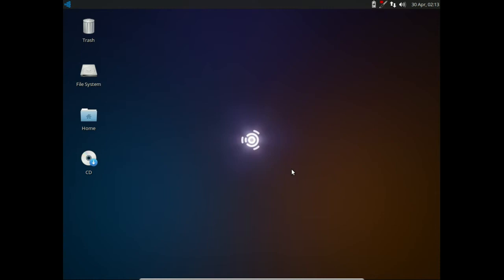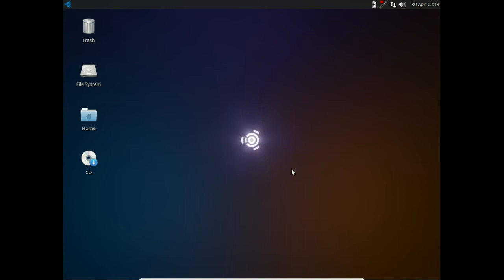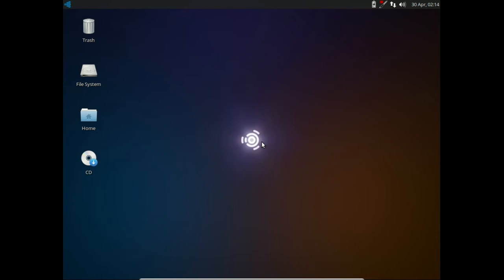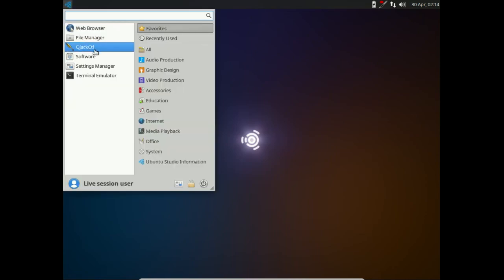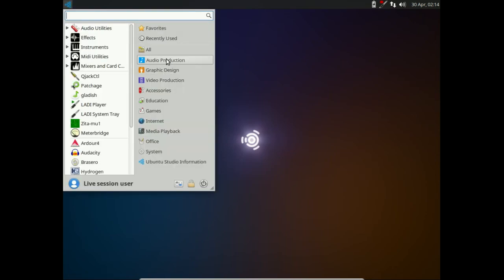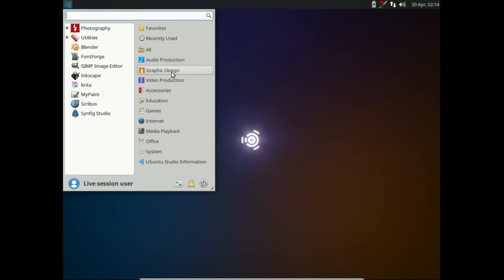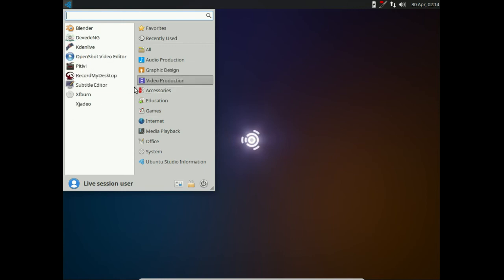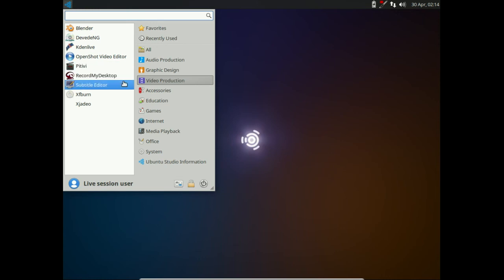Ubuntu Studio 16.04 - Quick look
The Ubuntu Studio Variant